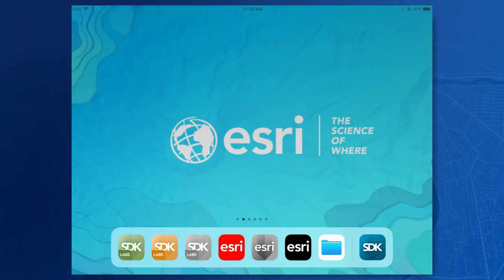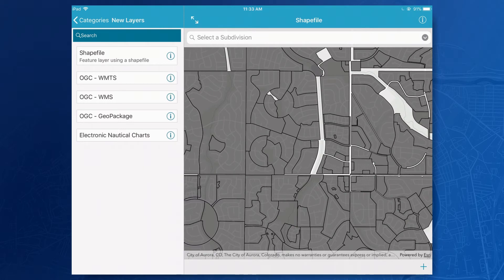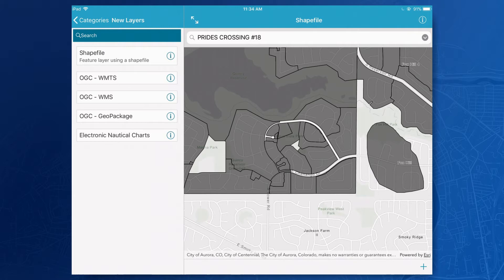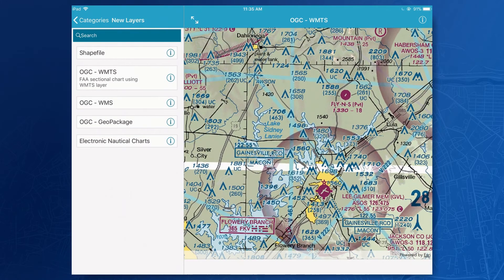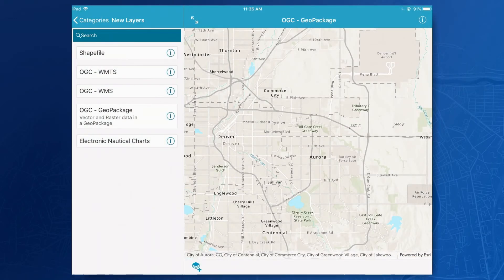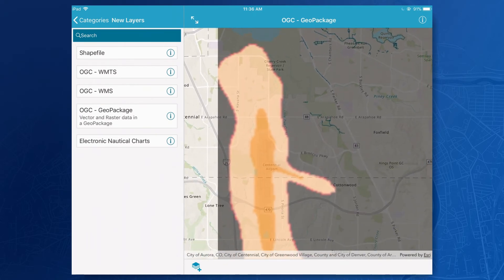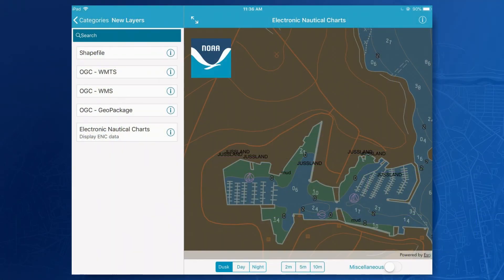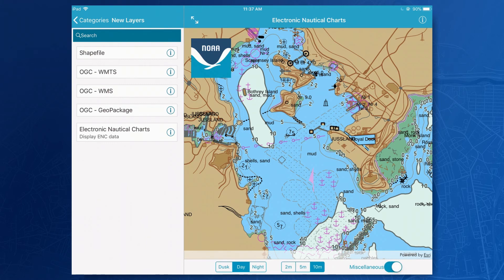Layers and Data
ArcGIS engineer Divesh Goyal discusses and demonstrates how native app developers can work with a variety of data formats: shapefiles, OGC compliant formats, as well as nautical chart formats.